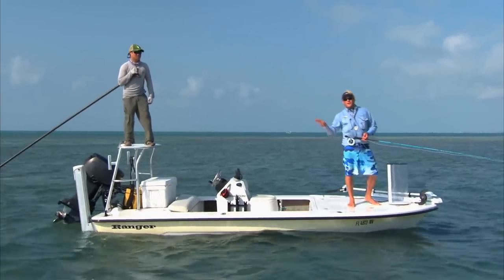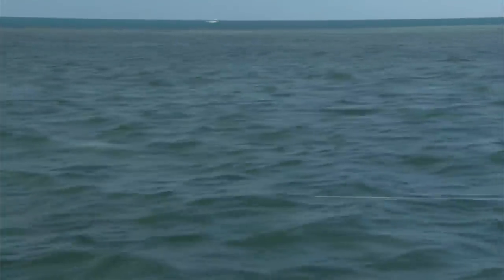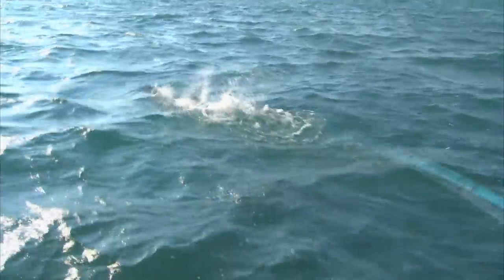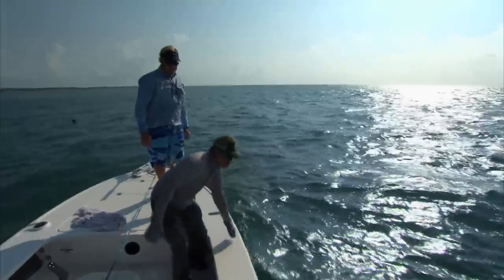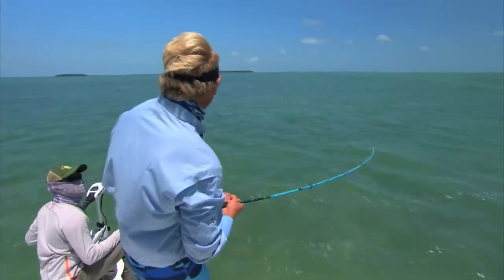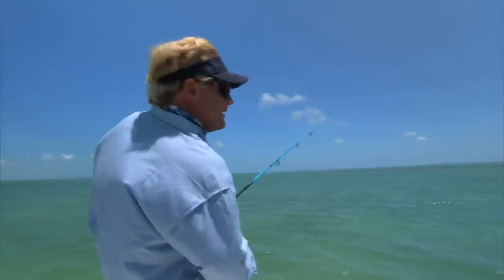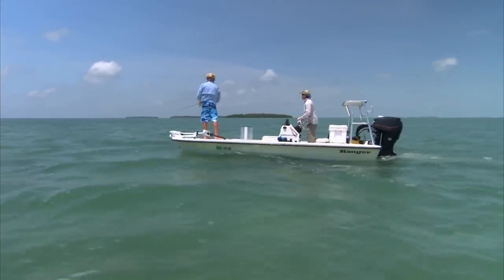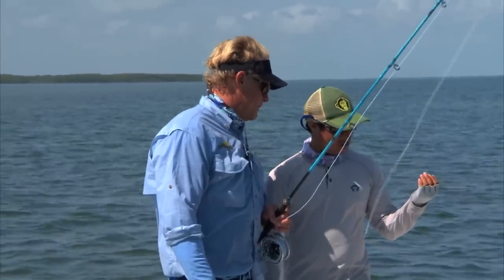Fly Fishing for Tarpon in the Keys with Capt Honson Lau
Poontastic - Capt Blair Wiggins is fly fishing for tarpon in Islamorada, Florida Keys with Capt Honson Lau. @RVThereYetTV

▬▬▬▬ Chapters ▬▬▬▬

00:00 - Small Tarpon
06:45 - Epic Tarpon Hookup
12:00 - Tarpon Ending